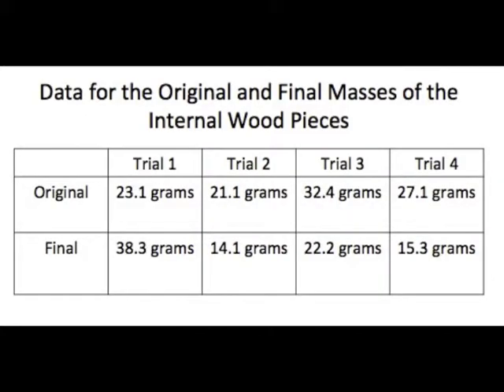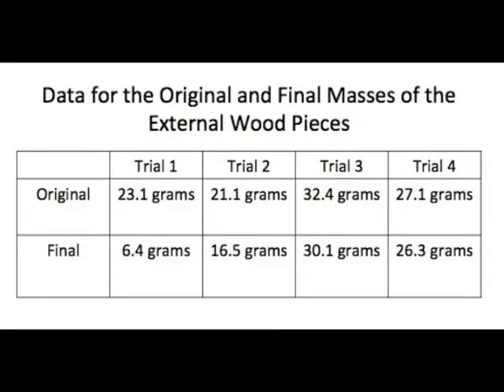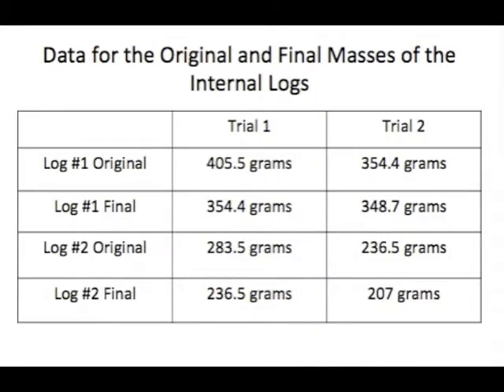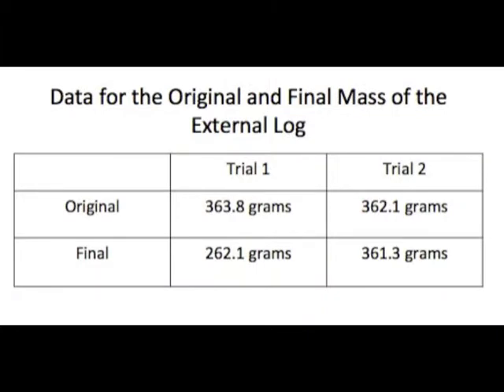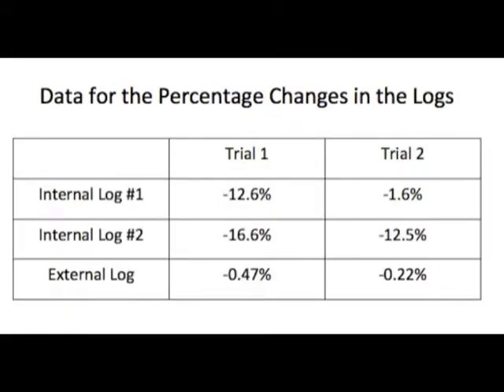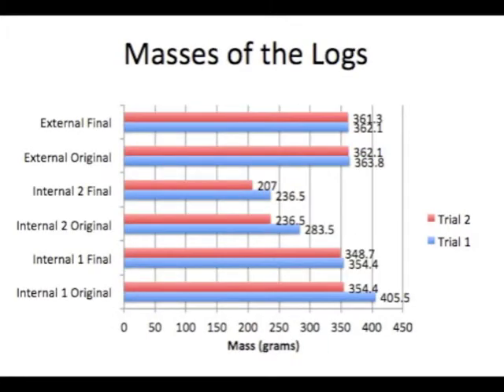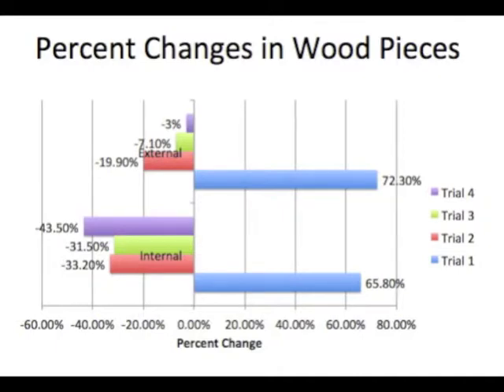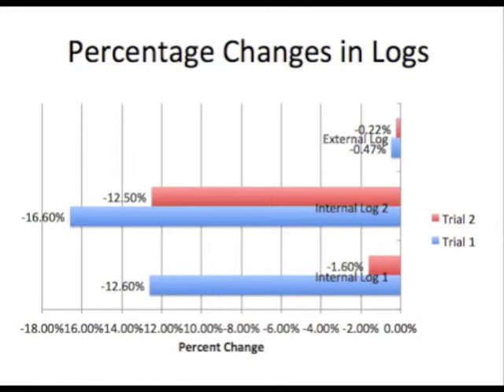Little Beetles, Big Food: Feeding Behavior in Odontotaenius disjunctus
Ecology Movie Presentation